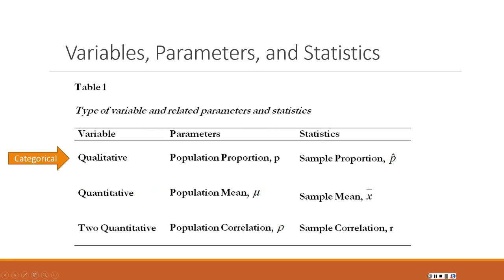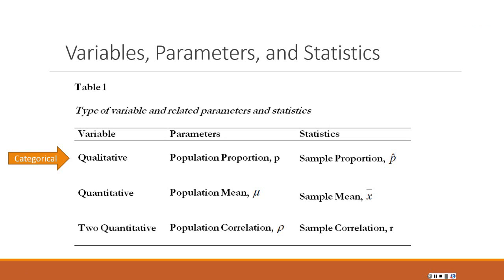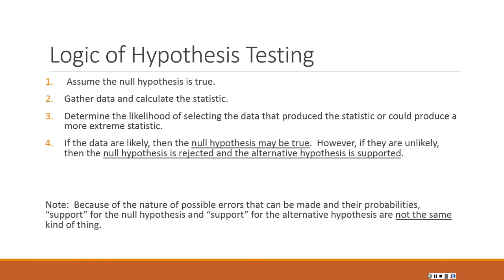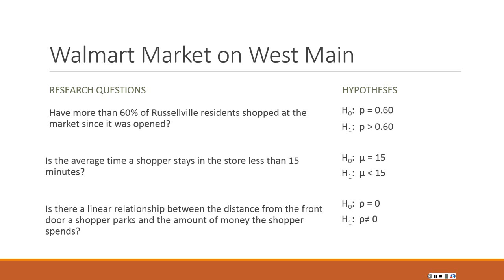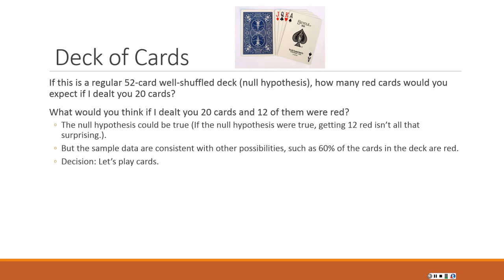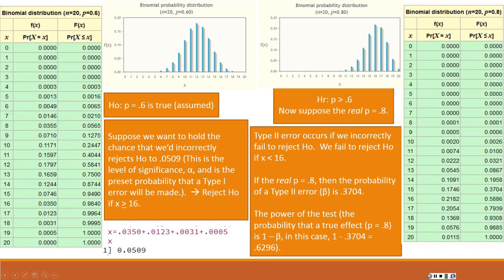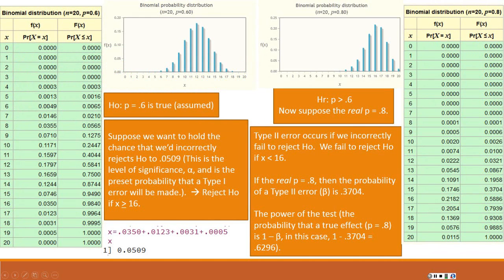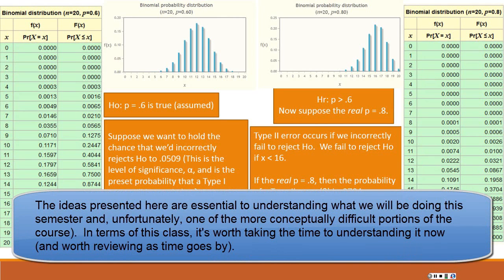errors and powerSTAT